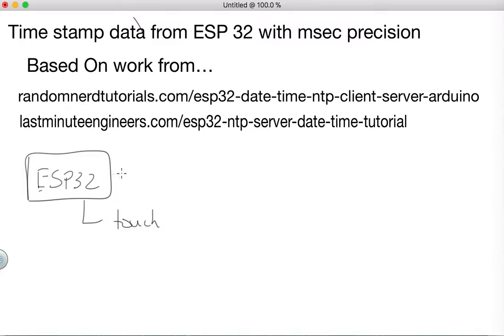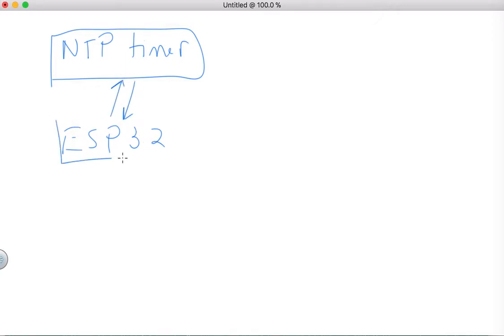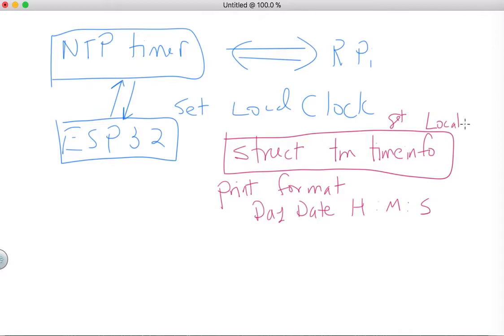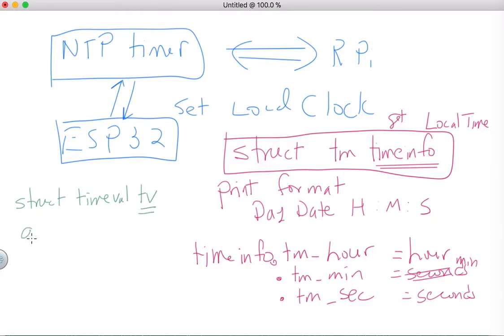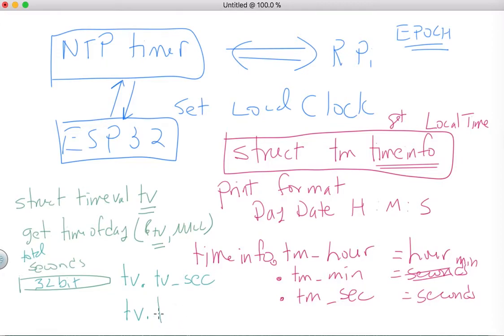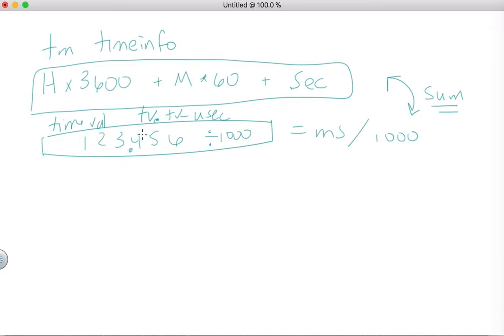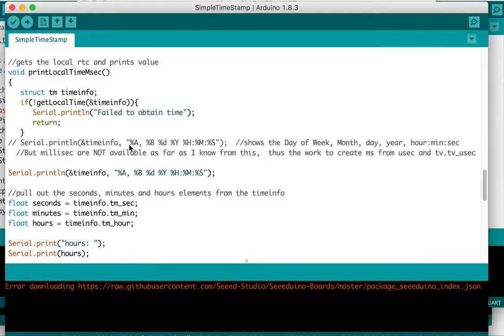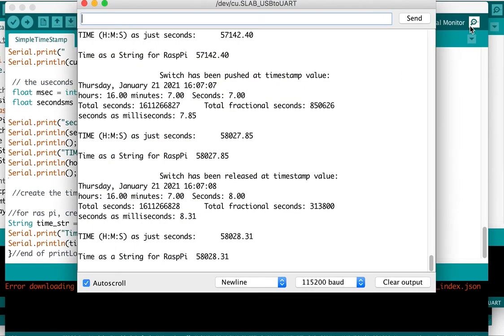ESP32 timestamp with high (msec) precision.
Get msec (millisec) precision for timestamp data with an ESP32 microcontroller by using the internal clock after setting it from an NTP server.
Here is a link to the program as a text file
or the .ino file